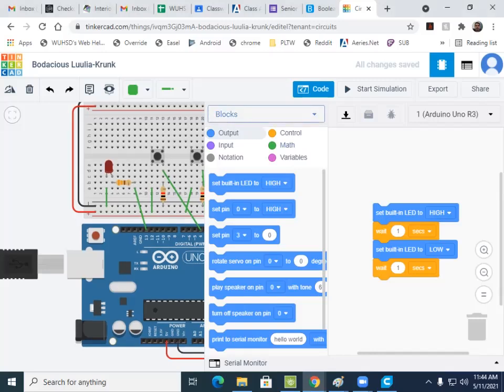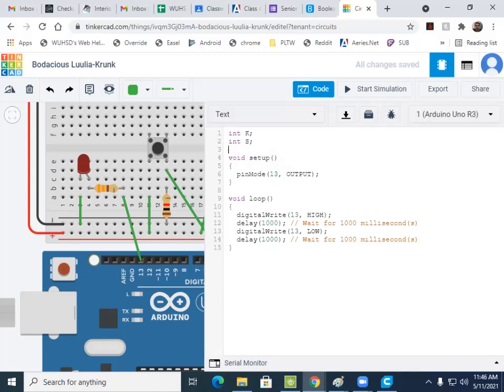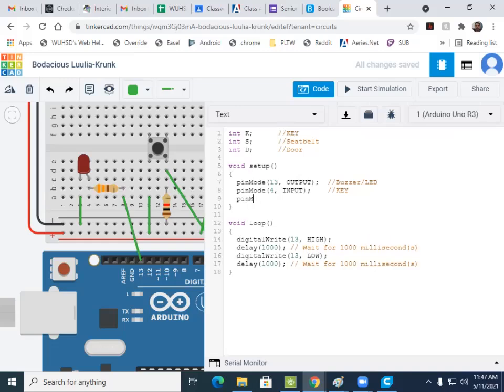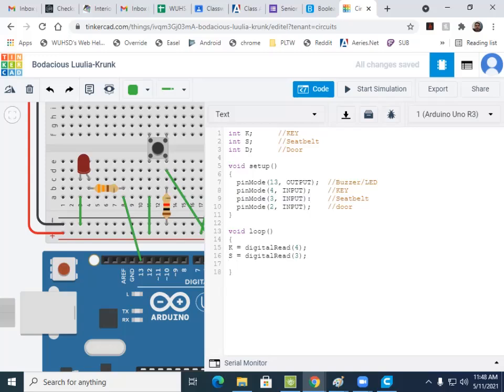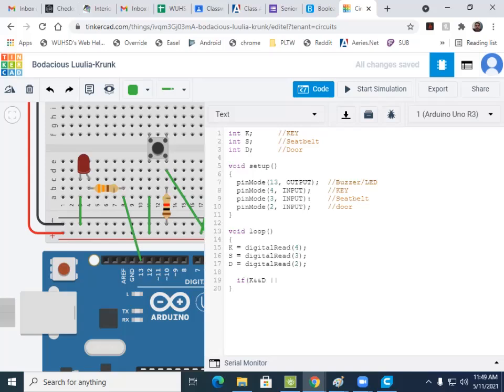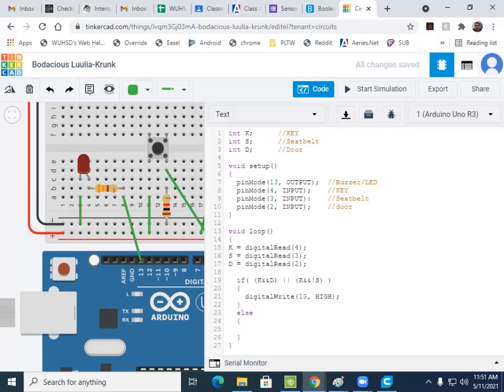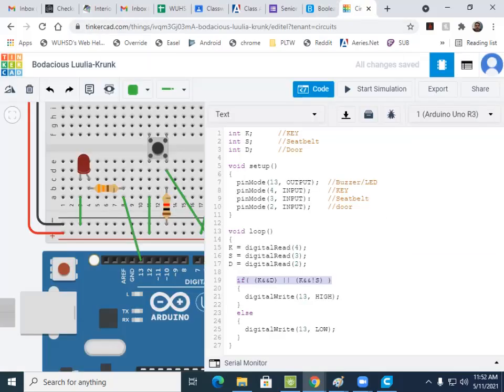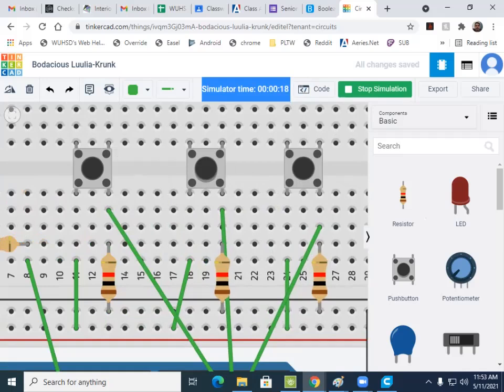Car Buzzer Arduino